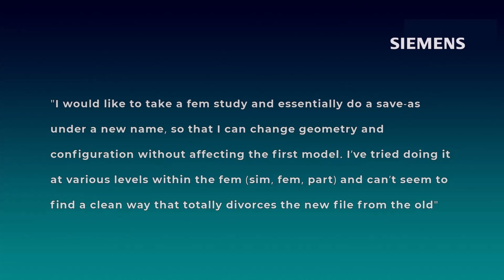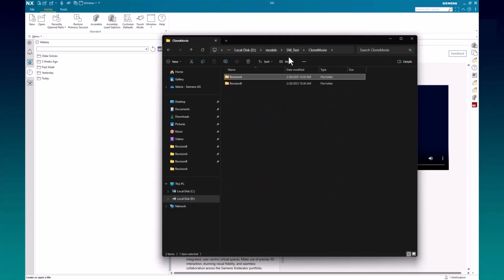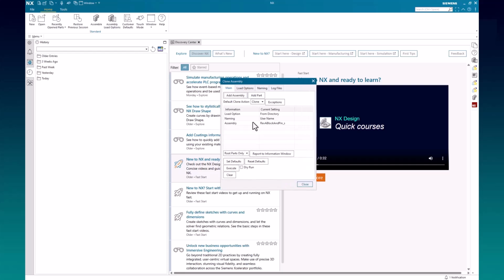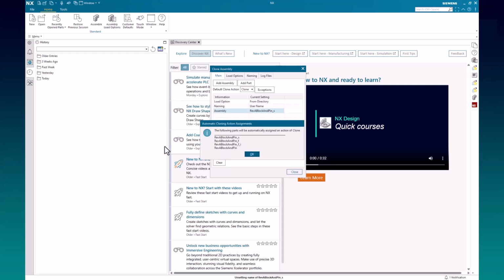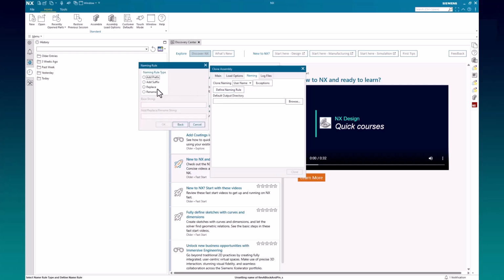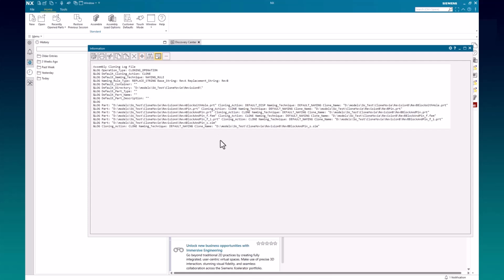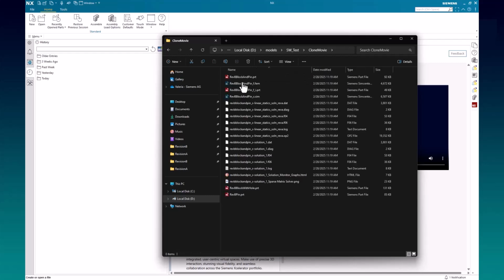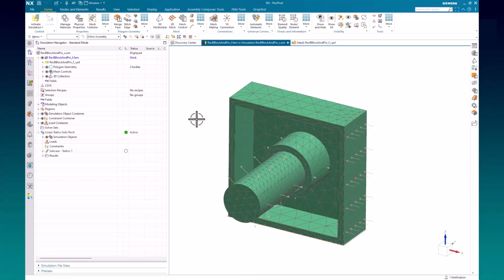How To Clone Simulation Files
Want to make a copy of your simulation files with a different name?  Cloning makes it quick and easy.  Version 2412